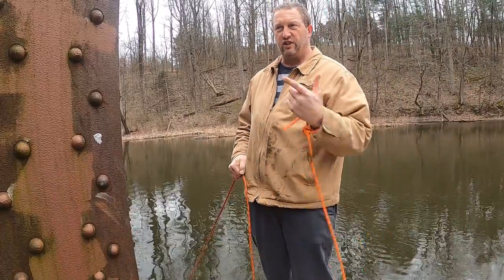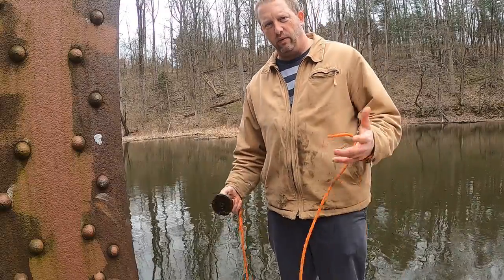Magnet Fishing Railroad bridge in Blairstown New Jersey using Gopro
I went magnet fishing in Blairstown New Jersey today at a old railroad bridge.
First time using my GoPro to video my finds. Let me know what you think